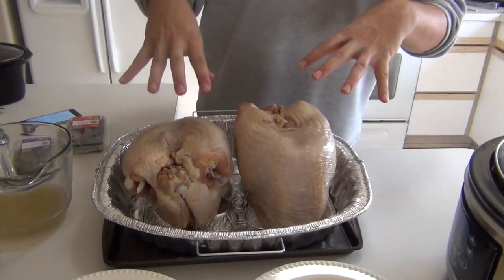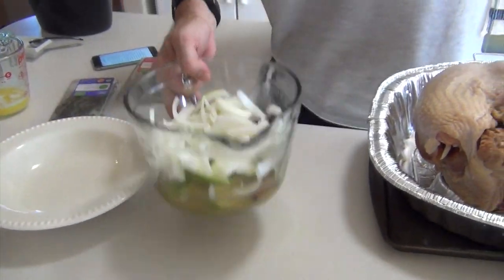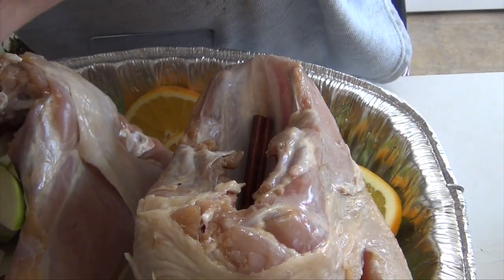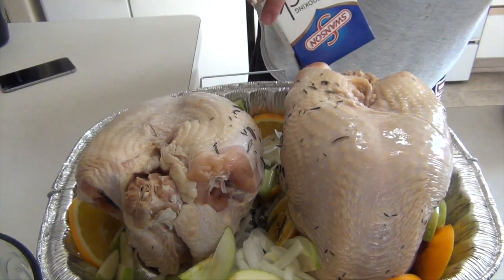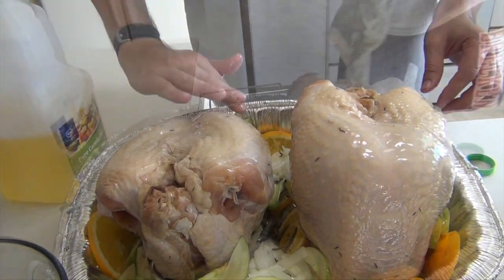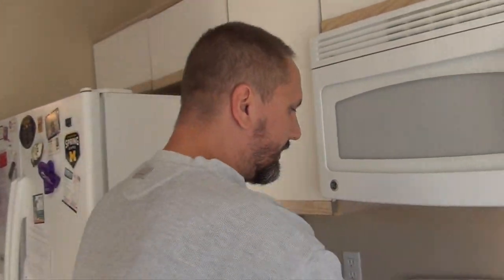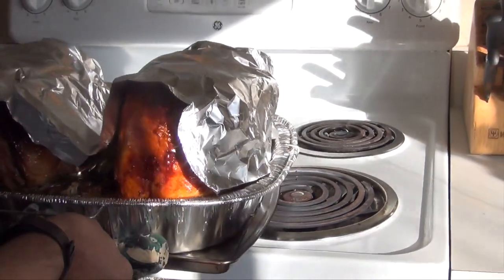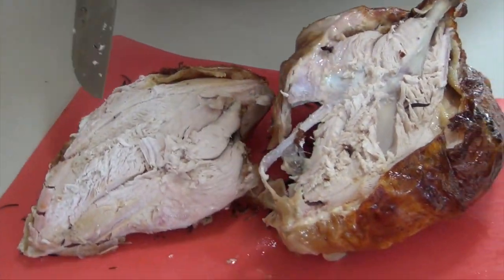Turkey Breast Recipe | How to Cook a Roast Turkey Breast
How to prepare and make an oven roasted turkey breast (bone-in). This is an easy and simple roast turkey breast recipe. I take you through everything you need to learn about preparing a turkey for your Thanksgiving or Christmas holiday (or for an everyday meal)! From seasoning a turkey to baking it in the oven, I cover it all!